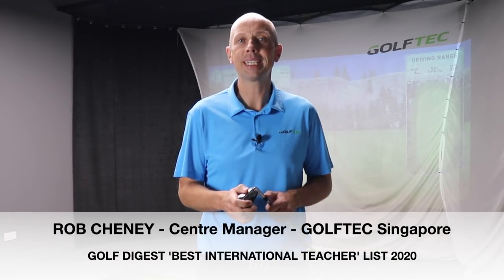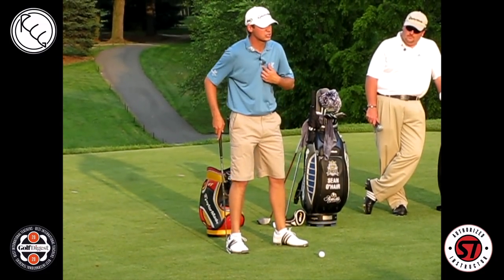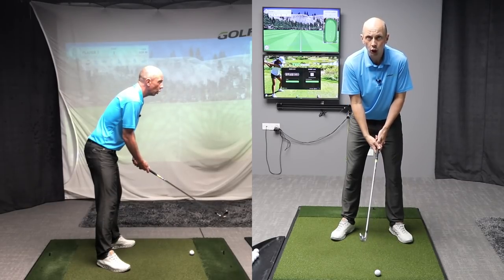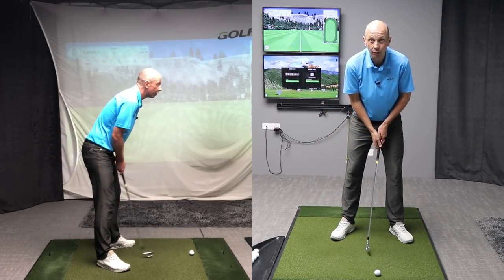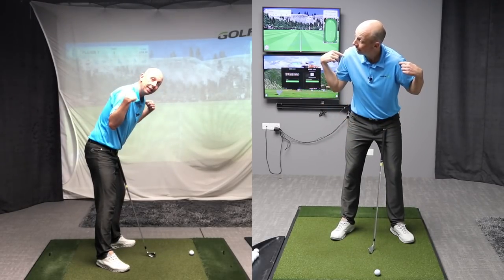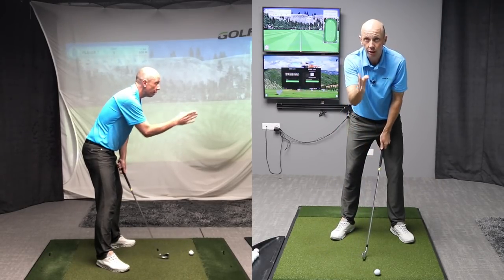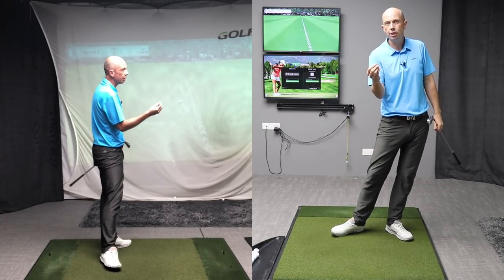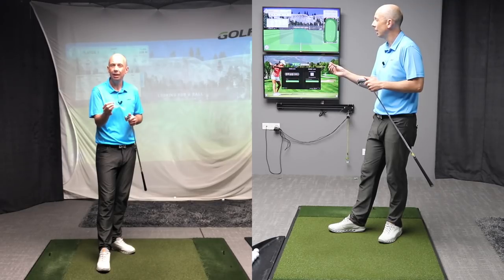TURNING AROUND YOUR CENTER | Feel vs Real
Making a "centered" turn or pivot in the backswing seems to be the acceptable norm, nowadays. Gone is the idea of a big shift to the right on the backswing, then a bigger shift to the left on the follow-through.

If you're trying to make a centered shoulder turn, but finding it hard to do, then this video will explain the movements necessary to do it, as well as the "FEELS" you may need to adopt to ensure you are doing in correctly.

Any questions? Post them down below, and please consider "liking" and sharing this video if you found it helpful.